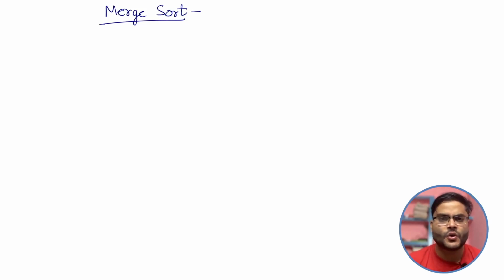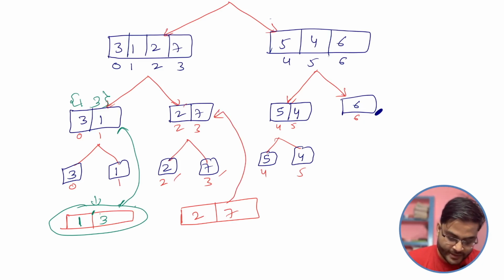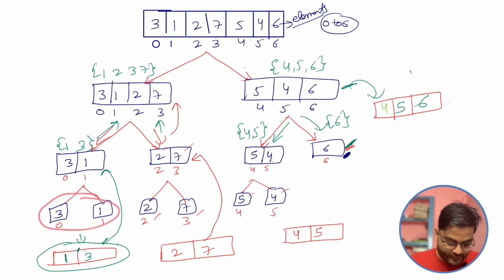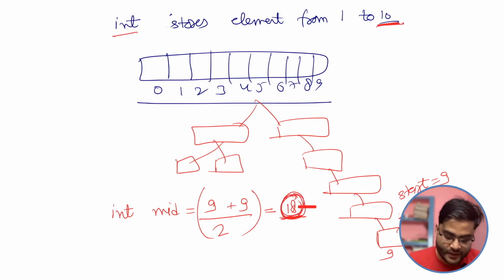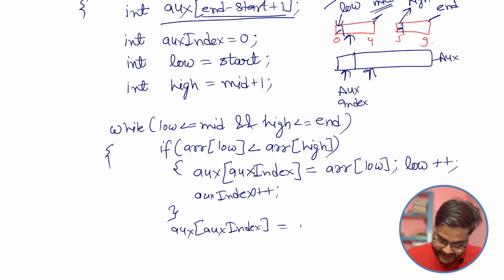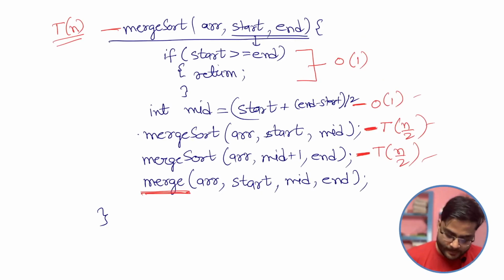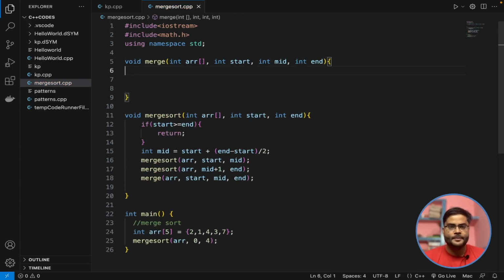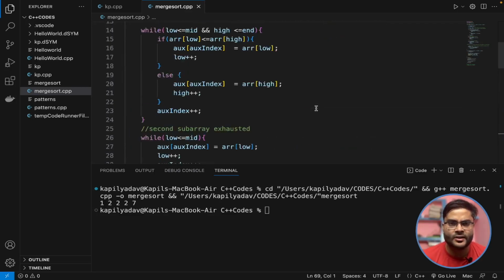Merge Sort | Sorting Algorithm | Most Detailed Video on Merge Sort | Kapil Yadav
I am going to cover Merge Sort in this lecture.